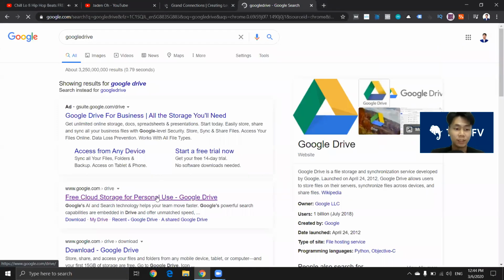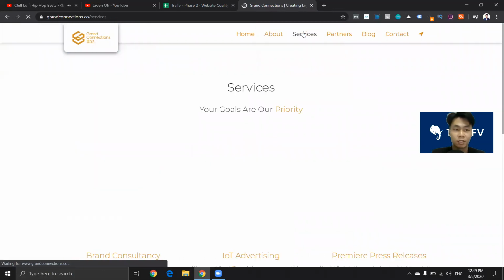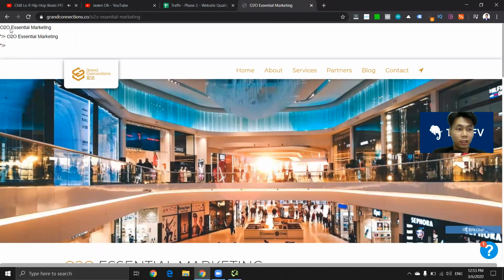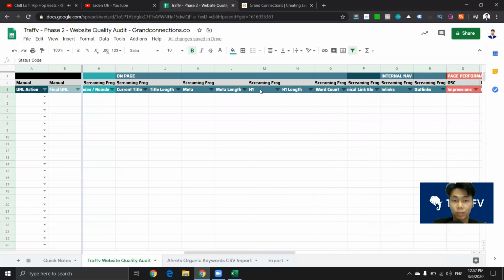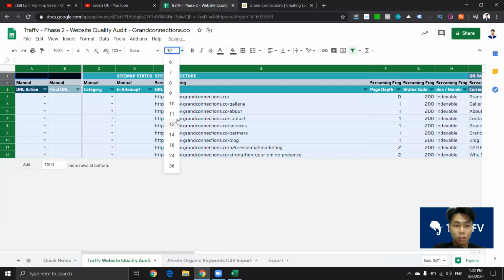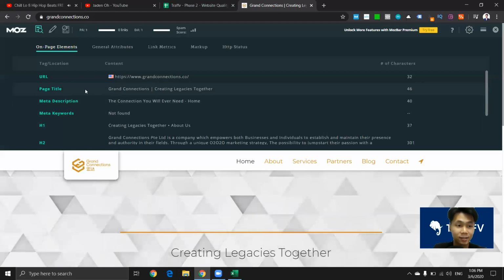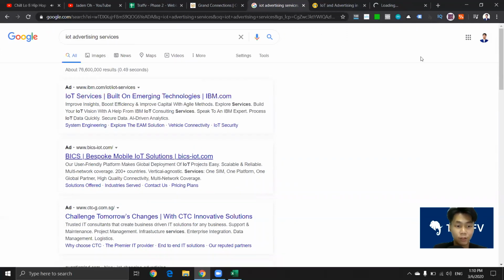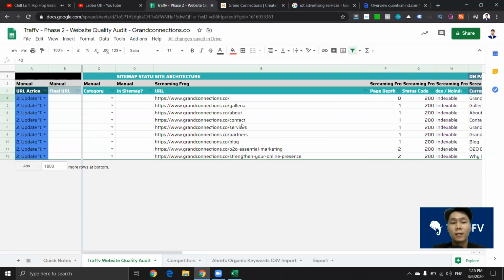How to Do SEO Audit For a BRAND NEW WEBSITE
In this video, you will learn how to audit a brand new website.